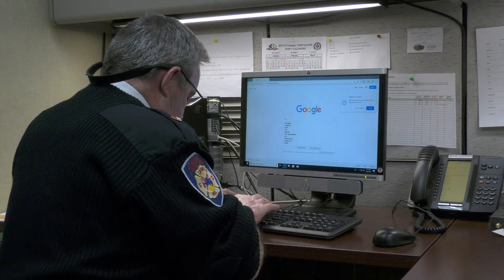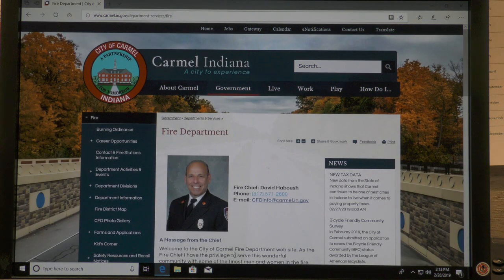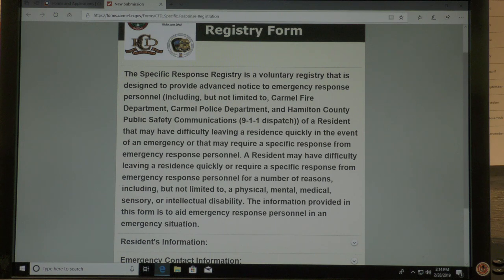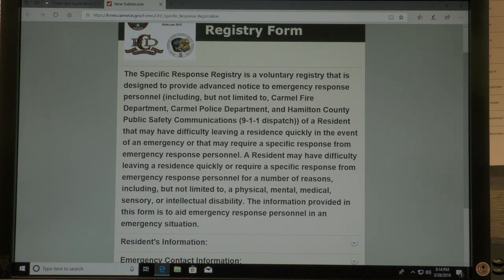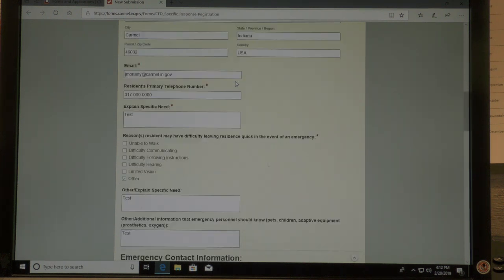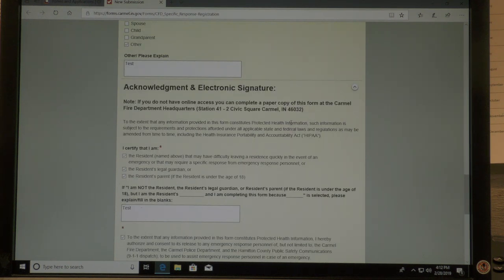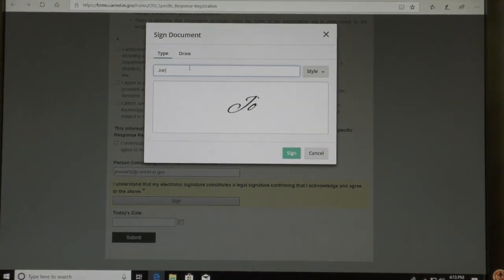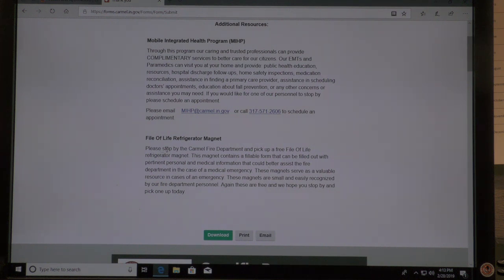CFD’s Specific need registry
Carmel Fire Department's "Specific Response Registry Form" (how to) video.  For more information please watch the video.